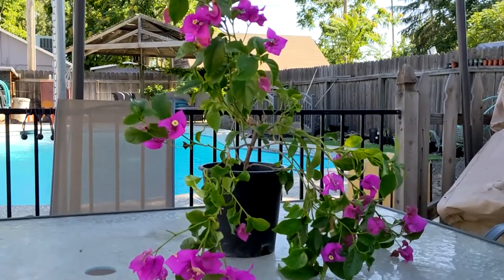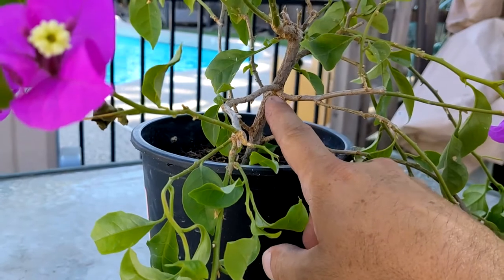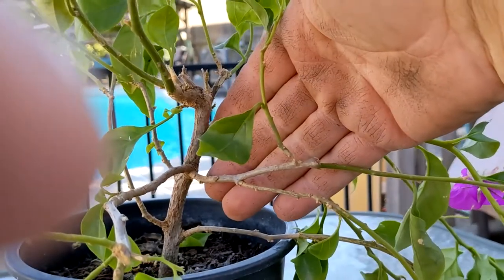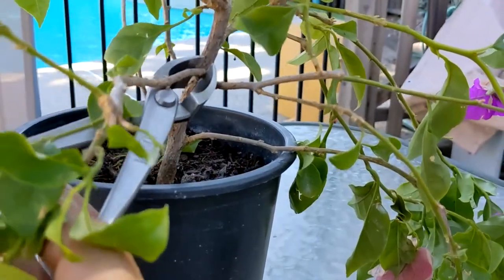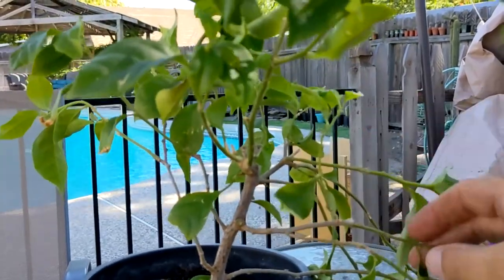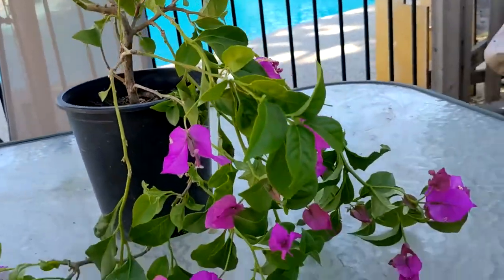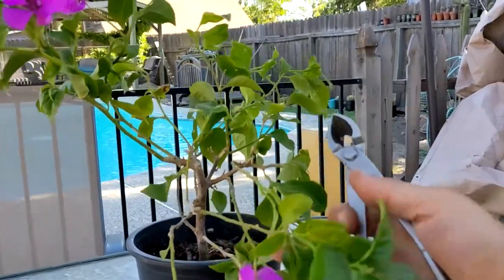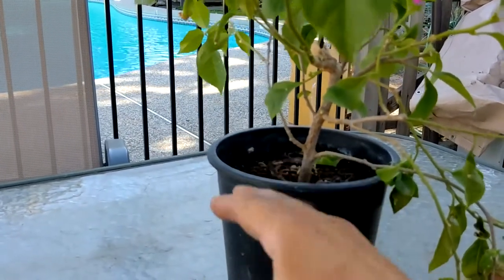Bougainvillea Bonsai 2021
Bougainvillea Bonsai from nursery stock is a great way to start a bonsai. Today I will be pruning my new bougainvillea to start it on its journey as a bonsai tree.

This is the bonsai nursery in Sacramento California I go to nice little family run place and the best prices on bonsai soil.

8 Packs 6.5''/ 8.9" Bonsai Training Pots
KaKUrI Bonsai Broom Brush Medium
Bonsai Pruning Cutting Paste
BioGold Bonsai Fertilizer Pellets
Made in Japan, 3 Sieve Mesh Filter
Stainless Steel Root Rake 3-Prong
Vouiu 8inch Concave Cutter Bonsai Tools
vouiu 8inch Knob Cutter
vouiu 8inch Wire Cutter
vouiu 8inch Bonsai Scissors
vouiu 8inch Trunk Splitter
Bonsai Basics Set - 8" Knob Cutter and 7.2" Trimming Shear
Tree Training Wire Kit - 5 Rolls